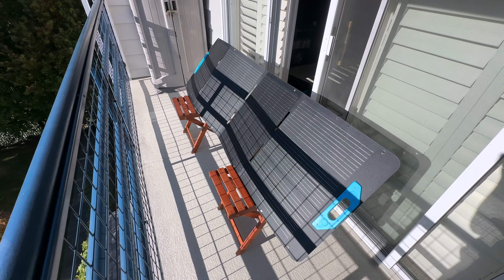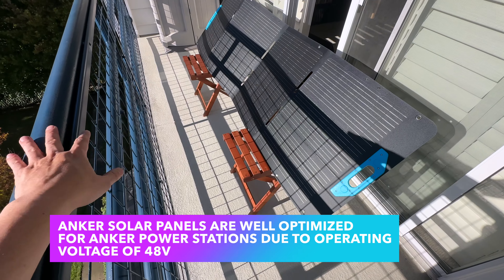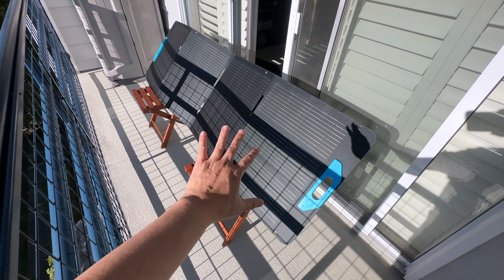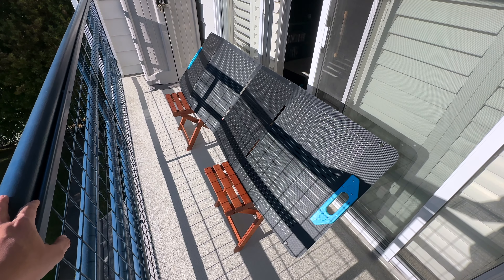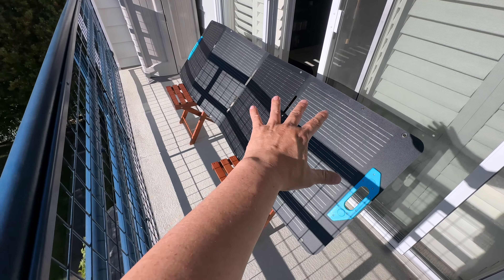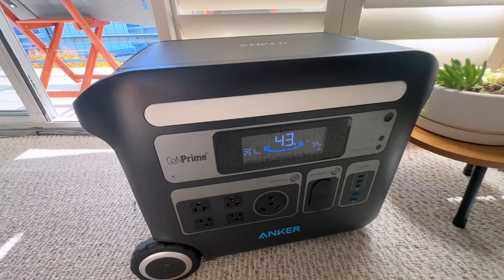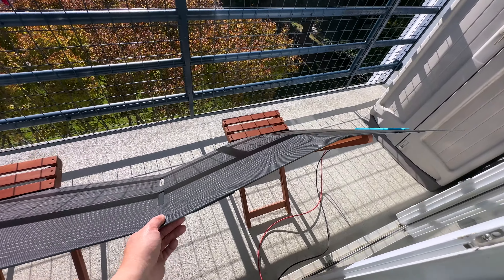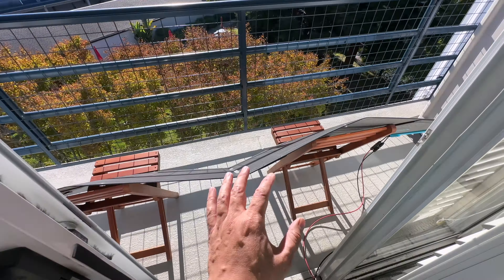Another Solar Panel - The Anker Solix PS200 200w Foldable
Pricing and purchase

Some of the stuff I use and recommend:

Sign up for Square to accept credit cards on your iPhone or Android!

DJI Osmo Pocket 3 Creator Combo
Shure SM7B mic
Movo Lav mic

▸ New PR Mailing Address:
T Tom